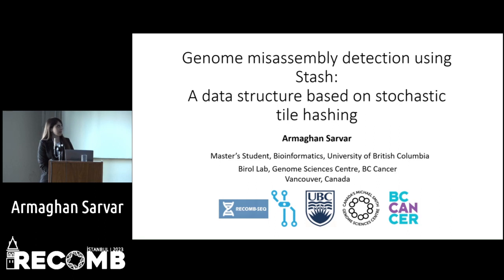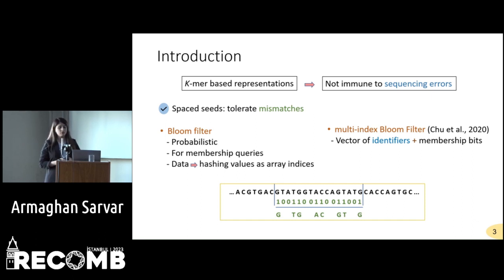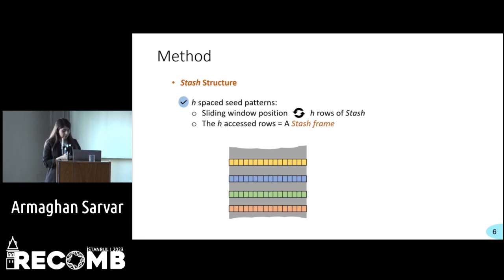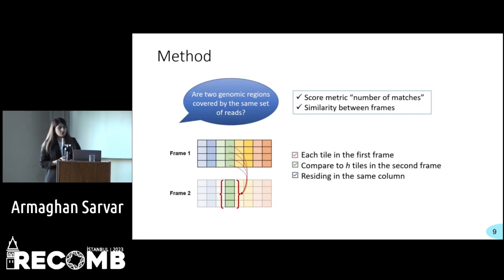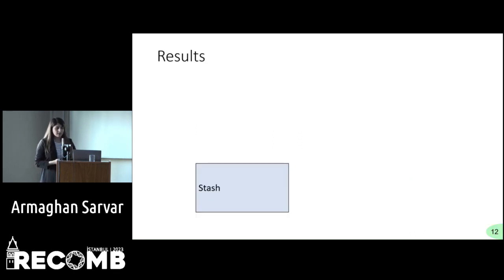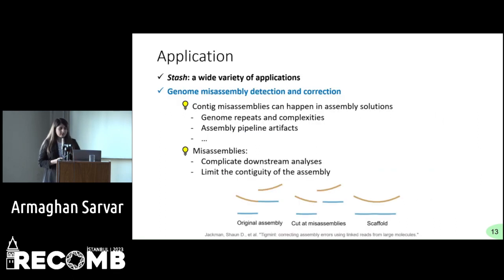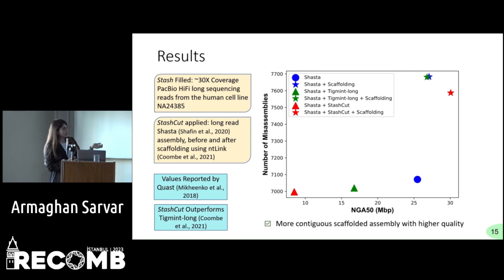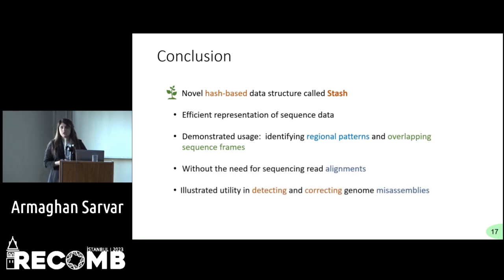A Sarvar. Genome misassembly detection using Stash a data structure based on stochastic tile hashing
"Genome misassembly detection using Stash: A data structure based on stochastic tile hashing" by Armaghan Sarvar, Lauren Coombe, René Warren and Inanc Birol.

Abstract:
Analyzing large amounts of data generated by high-throughput sequencing technologies remains a significant challenge in terms of both memory and computational requirements. Therefore, the development of efficient data structures and methods for handling this sequencing information is essential.
Here, we introduce Stash, a novel hash-based data structure which uses stochastic tile hashing (“Stashing”), to describe large collections of nucleotide sequences, such as long reads, through a lossy representation. Our proposed data structure, Stash, uses a fixed allocated memory and is implemented as a two-dimensional bit array. The Stash data structure facilitates saving and retrieving light sequence mapping information. This information can be used to detect if two sequences originate from similar genomic regions without requiring computationally intensive sequence alignment.
Stash is populated using hash values of sliding windows of spaced seed patterns over input sequencing reads. It uses the sequence hashes to determine the target memory loci, and sequence ID hashes to indicate the stored value.
Stash can be used to measure the number of matches between two set of frames on input genome assembly sequences, thus inform whether the two genomic regions are covered by the same reads. Here we illustrate the utility of Stash in detecting misassemblies using PacBio HiFi reads describing the chromosomes 18 and 19 of human cell line A24385. In the input Redbean assembly, the method reduces the number of misassemblies by 1.41-fold.
Beyond the illustrated use, we expect Stash to have various applications in genomics research, such as de novo assembly, scaffolding, and polishing.